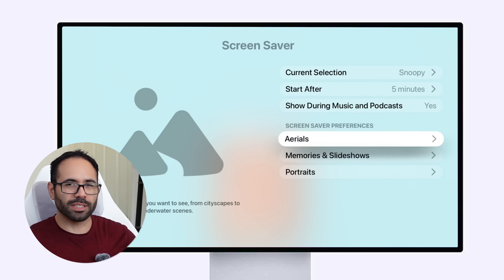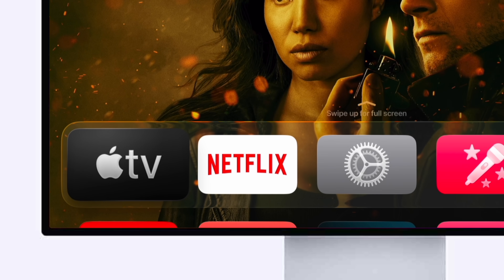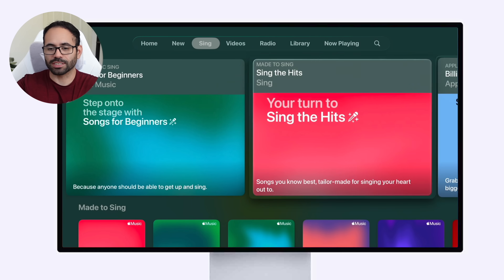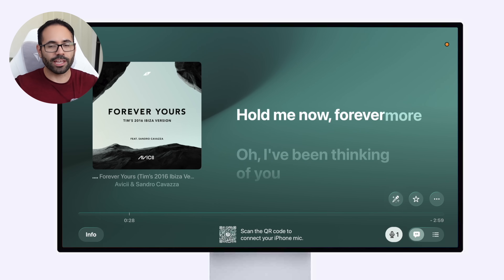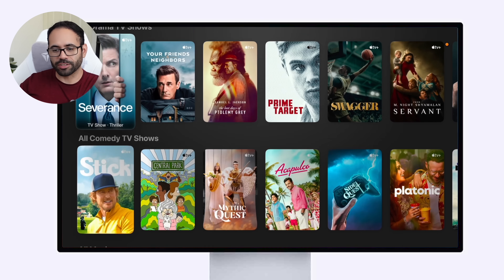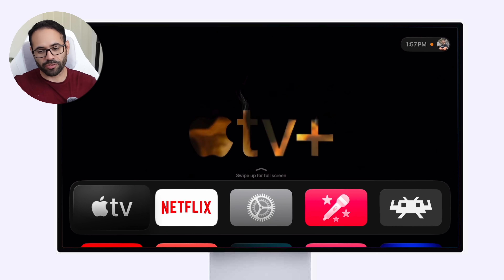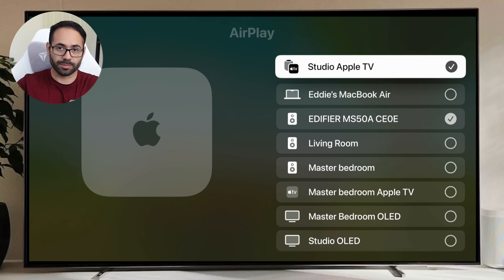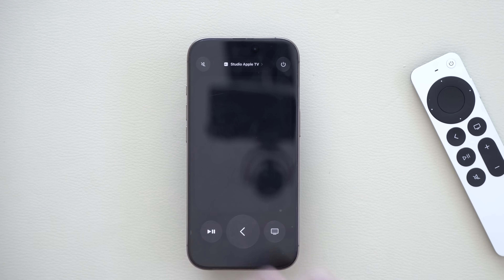tvOS 26 BETA 3 - New Features & Changes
Here’s the breakdown of all the new features added in the recent Apple TV beta (tvOS 26 beta 3), the latest updates, and information on when it will be released.

00:00 – Introduction
00:13 – First change in beta 3
00:33 – New login menu screen
01:15 – Liquid glass UI changes
01:31 – New Sing app
03:37 – Apple TV app
04:50 – Volume slider new look
05:01 – New screensavers menu
05:42 – Main wireless speaker support
06:16 – FaceTime calling: new translation support
06:39 – Digital Remote
06:59 – Release date